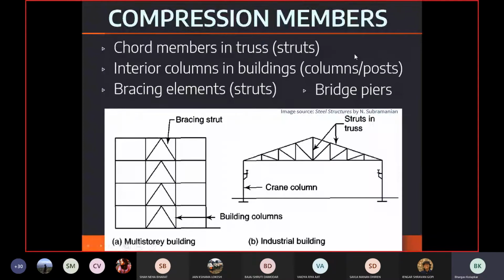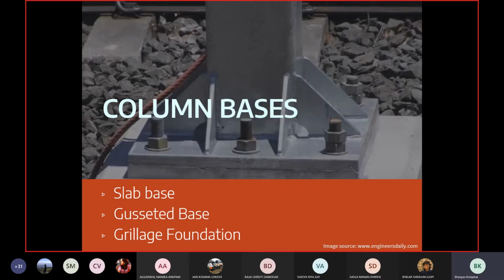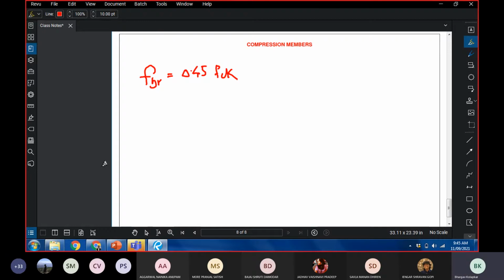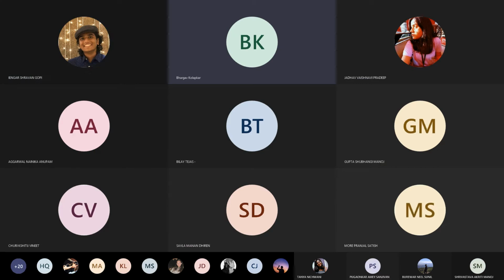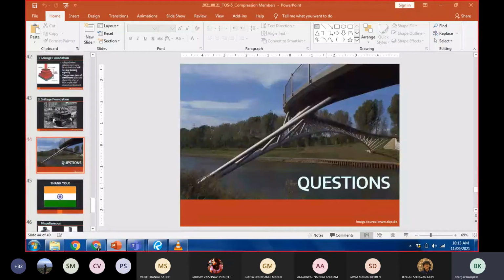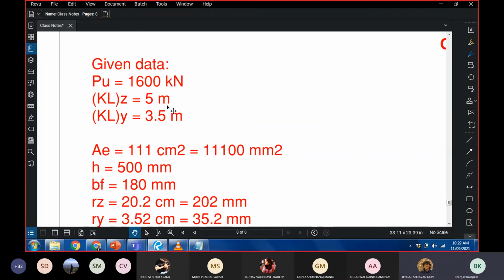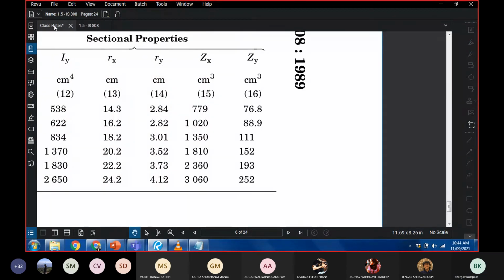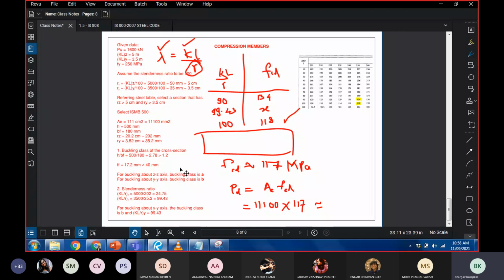Sem 5_TOS_11/09/21_Lecture 10